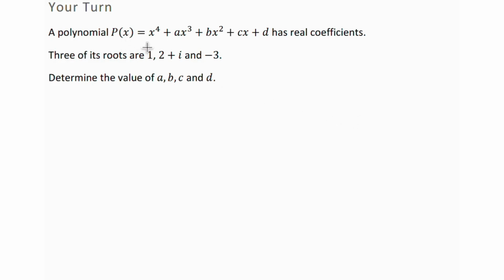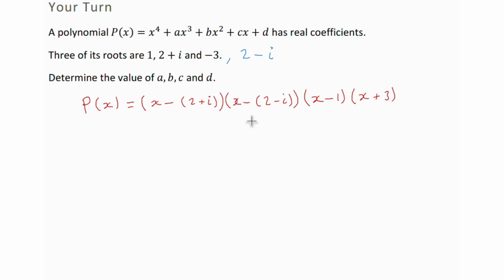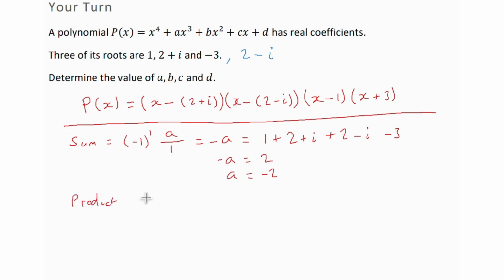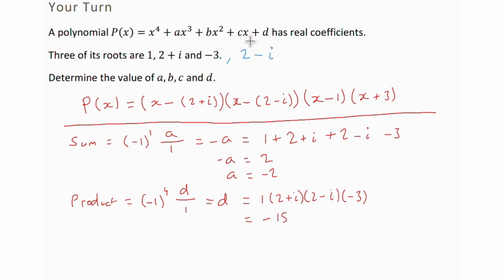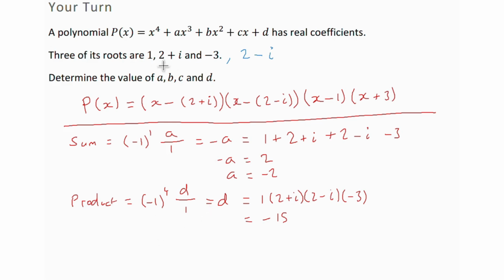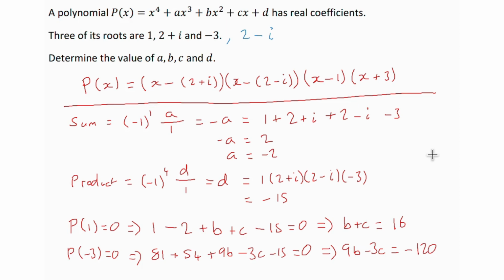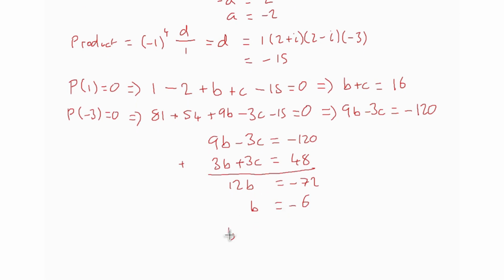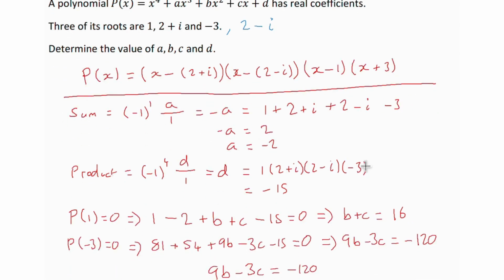IB Maths AAHL Sum and Product of Roots - Your Turn 14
The answers to the fourteenth Your Turn for AAHL Unit 2 Skill 22 Sum and Product of Roots.